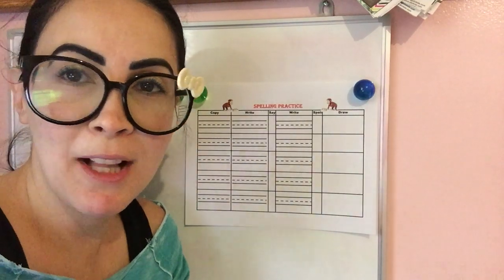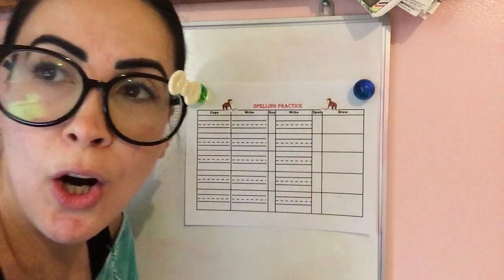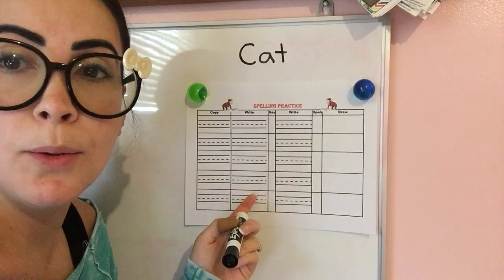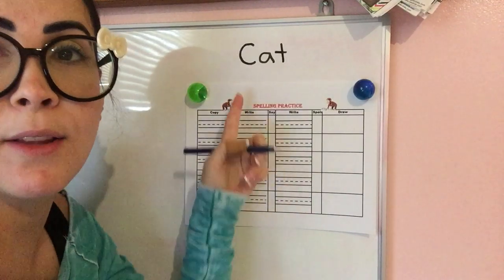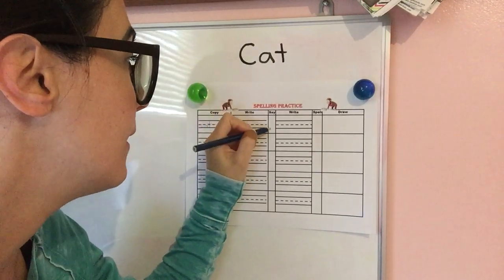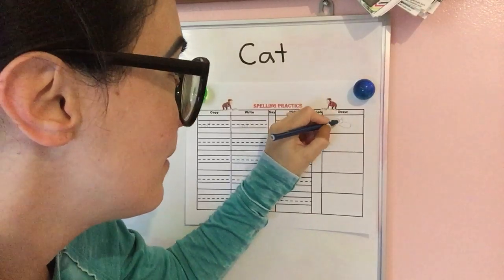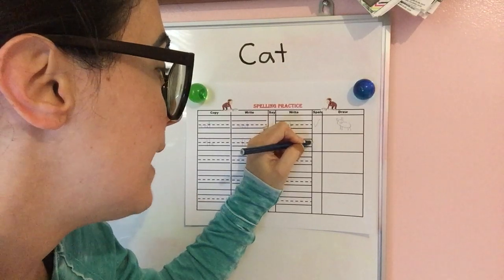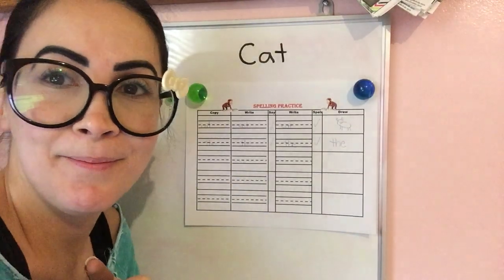Spelling Practice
Great way to practice spelling so that the student understands the word and learns to visually see the spelling to help with reading fluency.